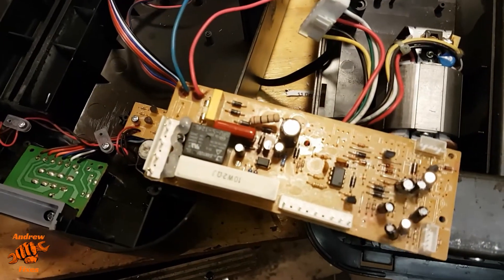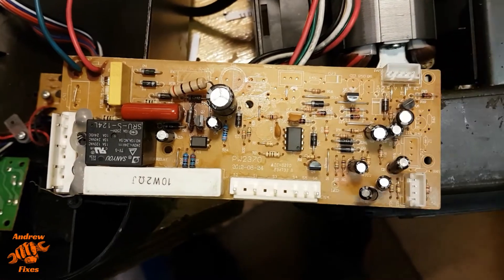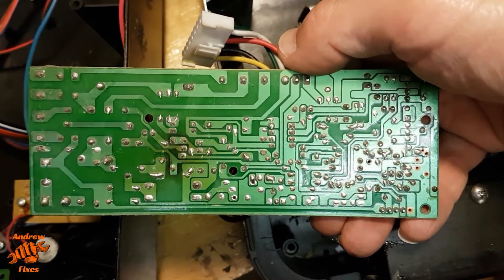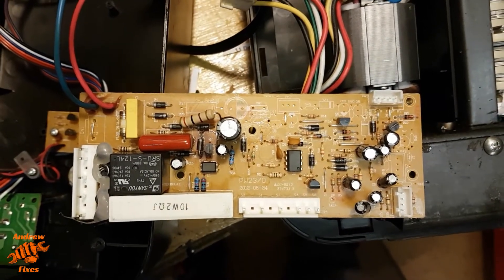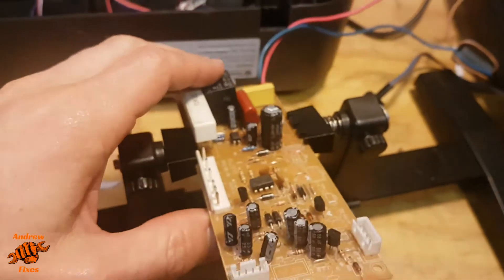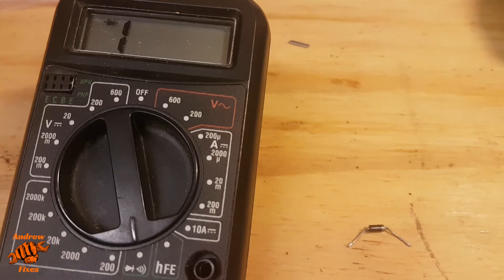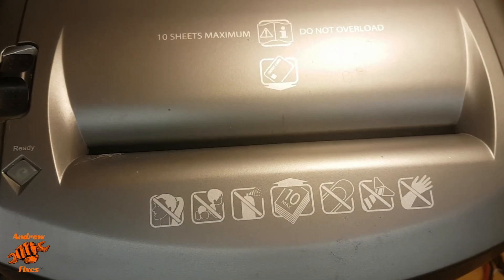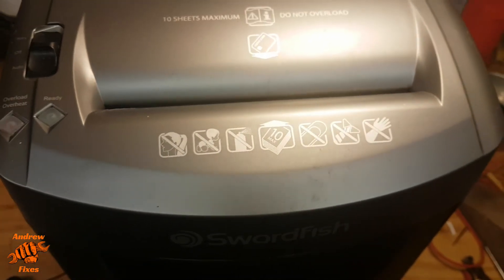Swordfish 1000xc not working - zener diode replacement fixed it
This Swordfish 1000xc shredder would work in reverse, but the green ready light wasn't coming on and it wouldn't shred. In this short video I go through the steps I took to investigate the problem and get it working again.

The problem turned out to be a shorted zener diode on the main circuit board, identified by some browning of the PCB around the legs of the zener diode, where it had overheated.

With the old zener diode removed and a new replacement soldered in place, the shredder was back up and running again. A very satisfying repair, using a part that cost about 50 pence.

Parts used
Solder
Zener diode - Panjit 2EZ24 Zener Diode 24V 2W 5% DO-15

Tools used
Soldering iron. Mine is years old and I think was bought from Maplin. They don't exist any more. If I was buying one now I'd probably get an Antex
Desoldering pump
PCB holder (colours have changed since I ordered mine)
Side cutters